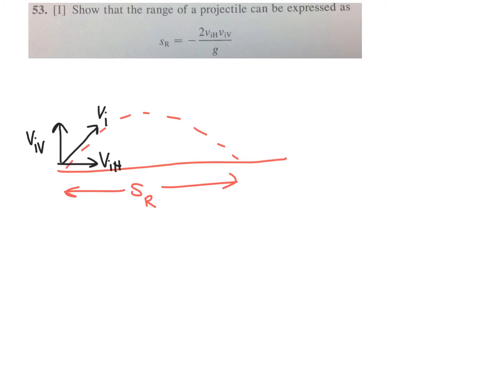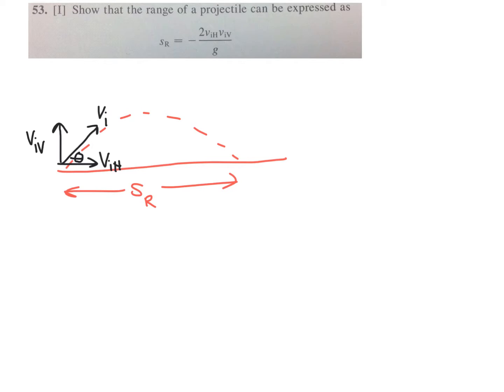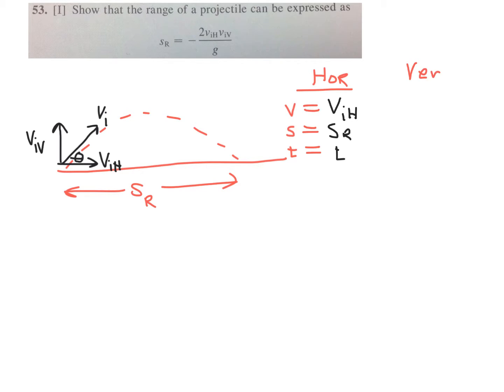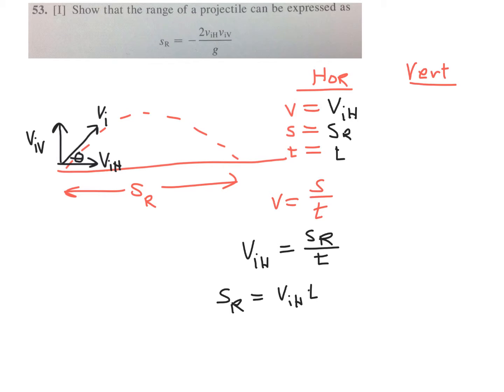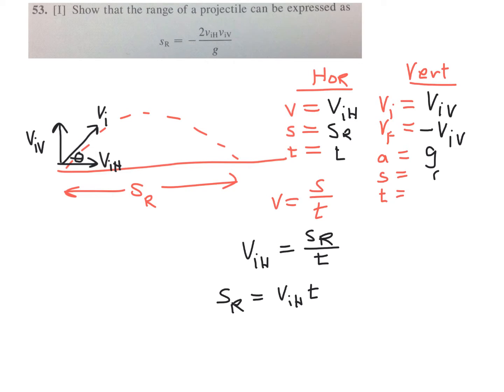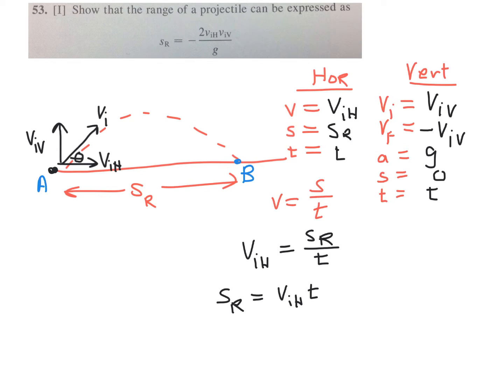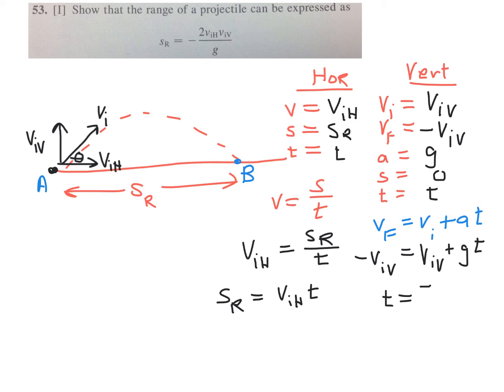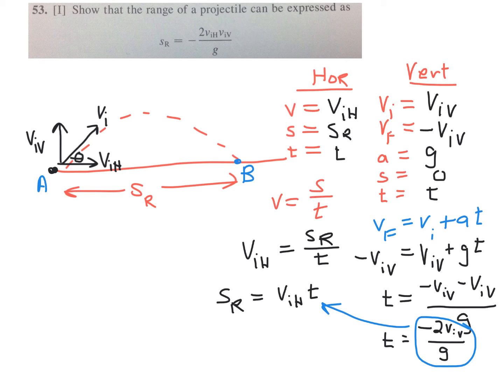AP HW Page 87,#53